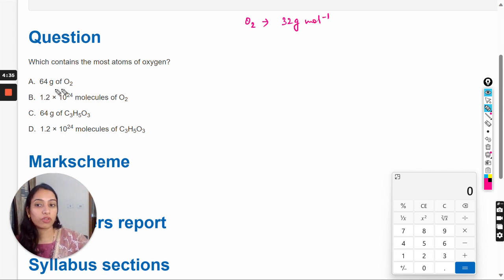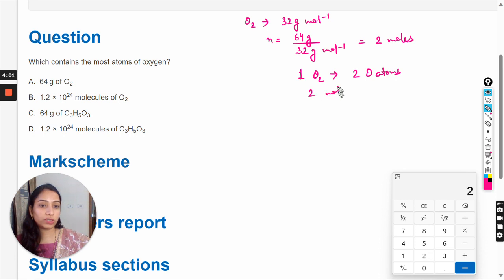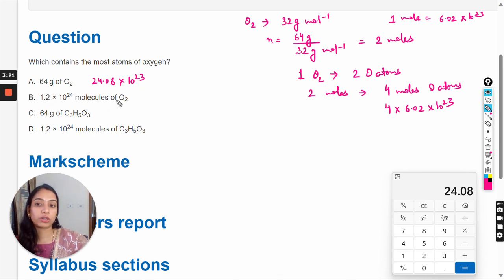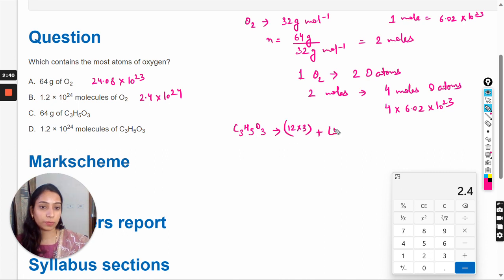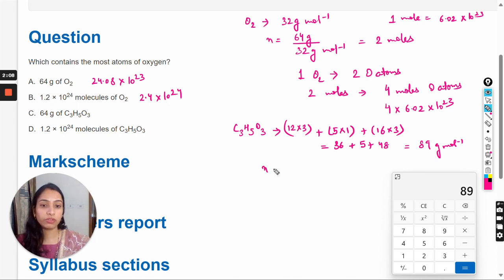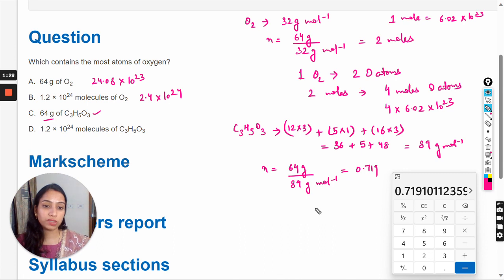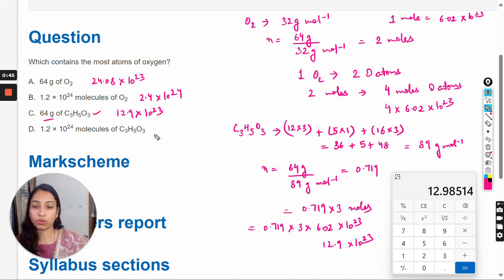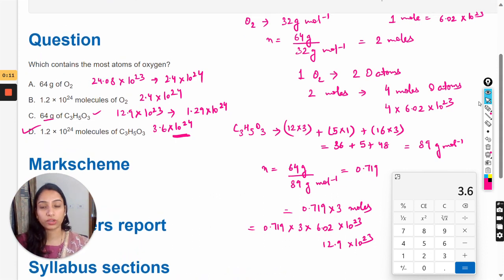Which contains the most atoms of oxygen?